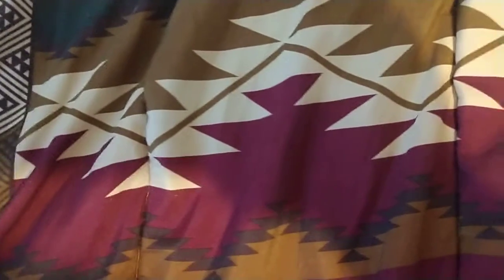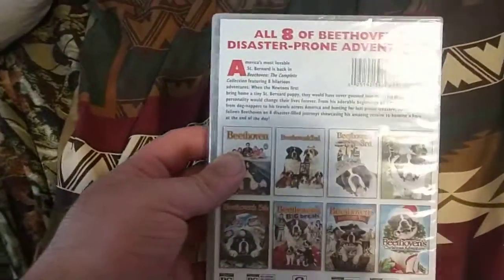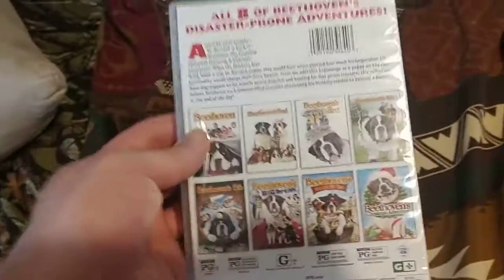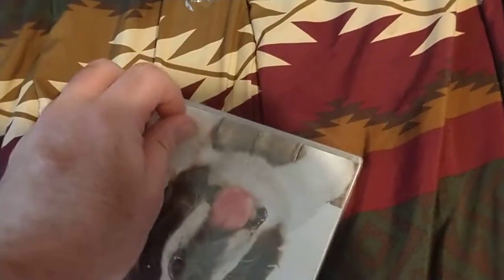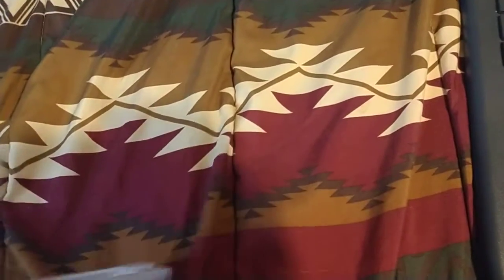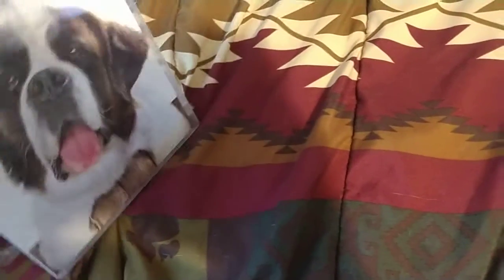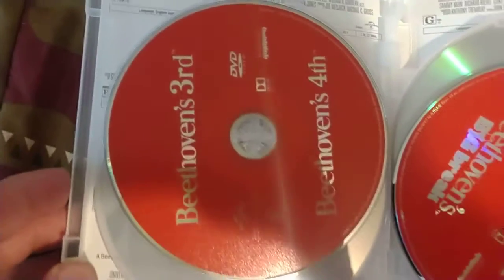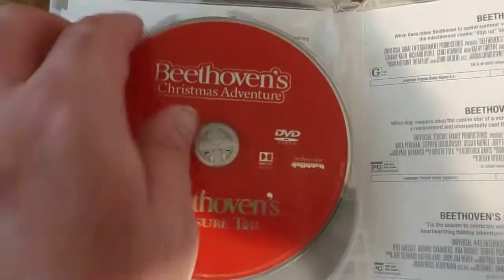Beethoven The Complete Collection DVD Unboxing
here is the unboxing of Beethoven the complete collection DVD